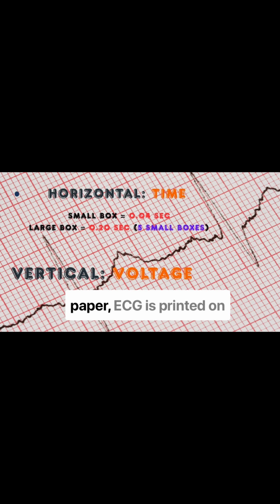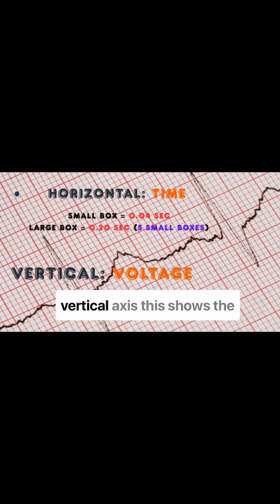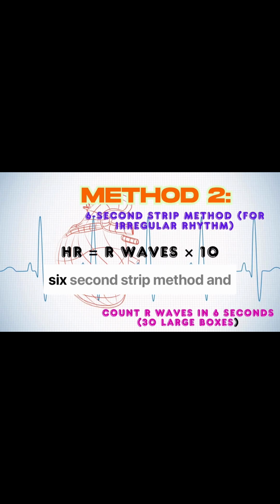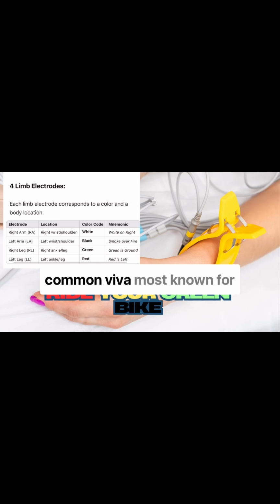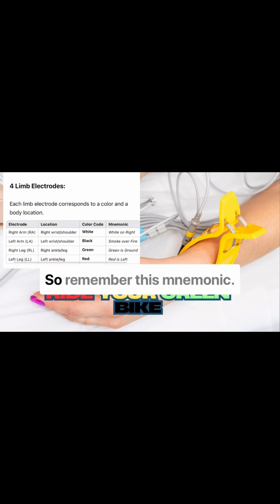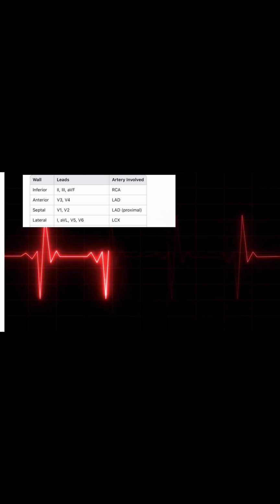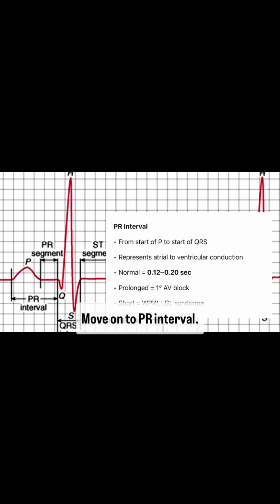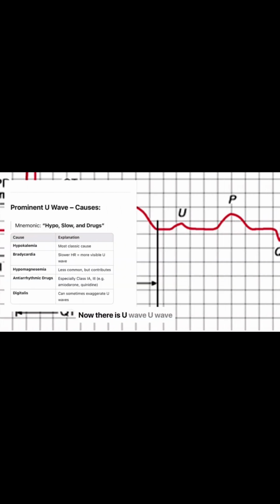ECG Interpretation Part1-Basics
Every heartbeat has a rhythm, and every wave has a meaning.
In this video, we simplify the basics of ECG — from understanding paper grids to identifying rate and rhythm.
Perfect for med students preparing for NEET PG, FMGE, or just stepping into clinical practice.